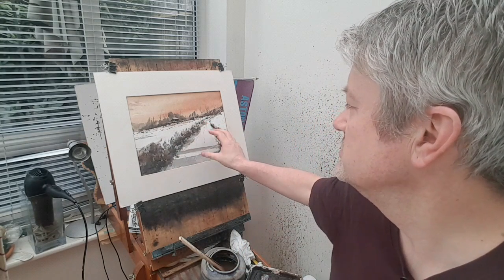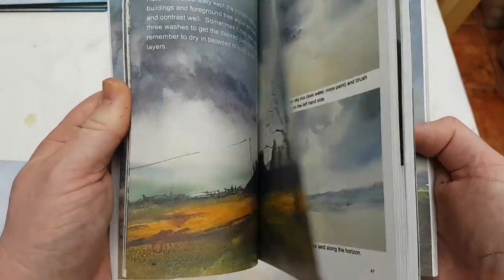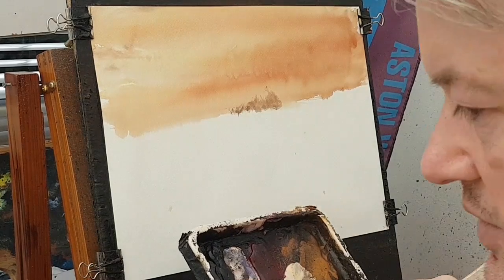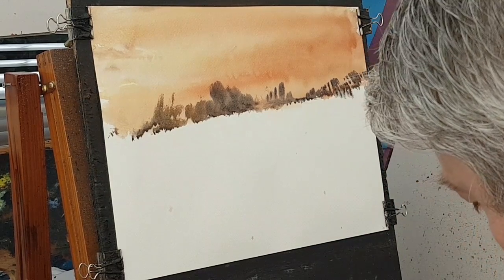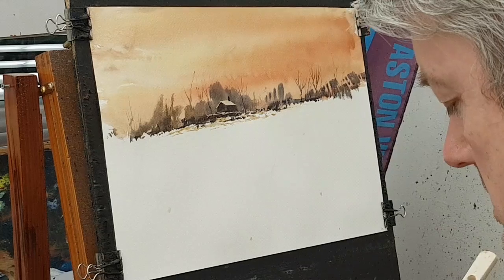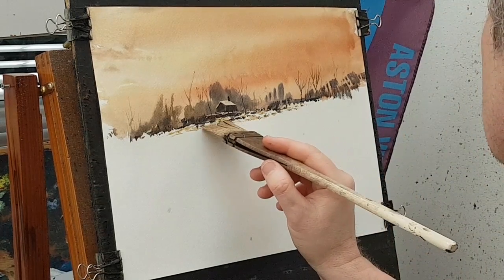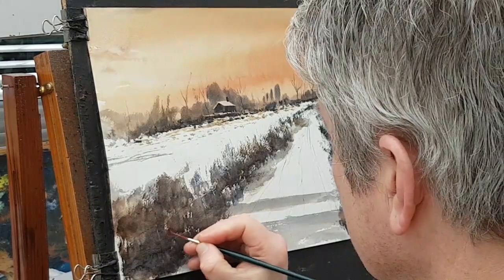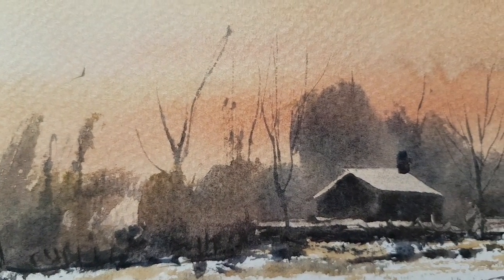Early Morning Winter Scene Watercolour Painting Demo Fast and Loose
I wanted to paint a winter scene today but this time bring a little colour to the early morning sky.  Lemon yellow / light red was the sky mix.  The foreground shadows help bring some light into the landscape.

1. and enter my world of watercolour where you’ll see exclusive videos, articles, reference photos and much more! Get 2 months FREE with annual membership! Put simply, Patreon is my main source of income and it’s only with the support of my patrons that I can continue to find the time and resources to make these videos.

2. READ MY BOOKS ➤

4. DONATE ➤ Your donation keeps my YouTube channel sustainable and funds future watercolour painting tutorials for all budding artists.

6. PODCAST ➤ Listen to my podcast ‘My Watercolour Diary’ where I answer your questions

7. MATERIALS ➤ These are the paints, paper and brush I use for painting watercolours:

8. SOCIAL MEDIA ➤ Let’s connect!